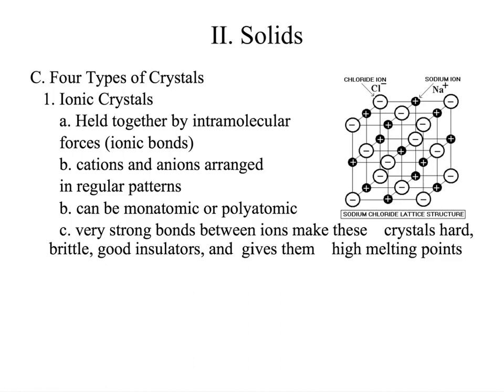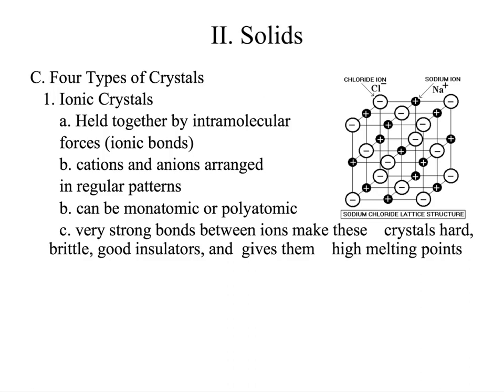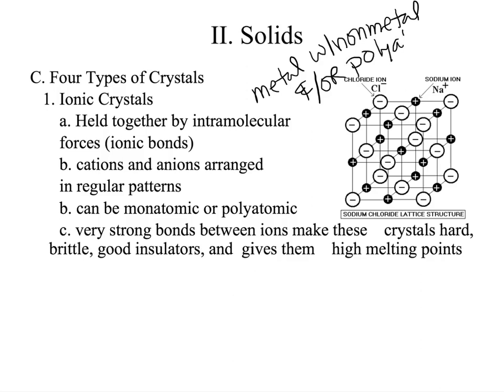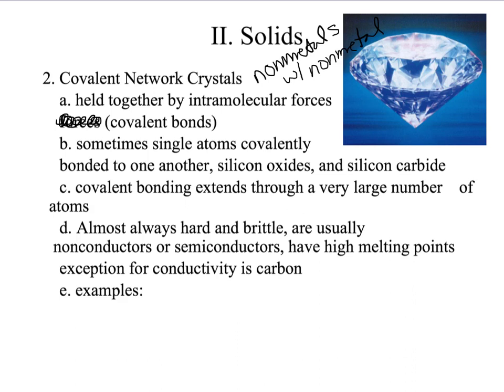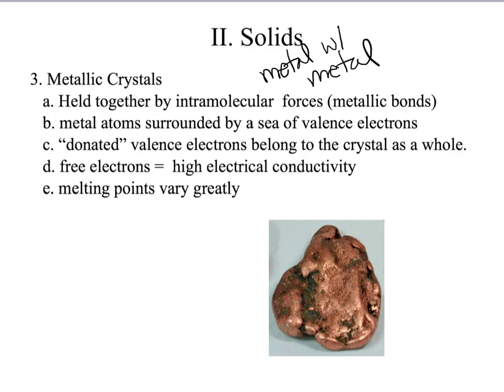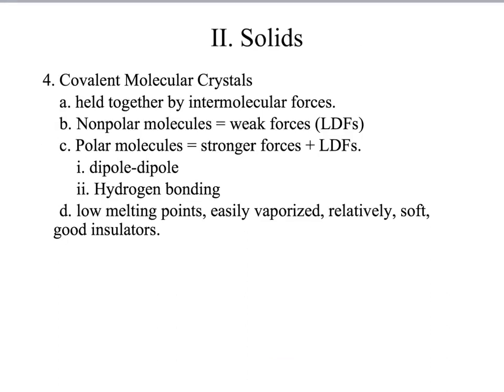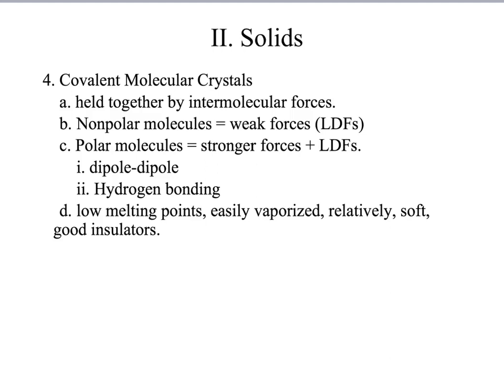HP08-2b Solids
Four types of Crystals: ionic, covalent network, metallic, and covalent molecular